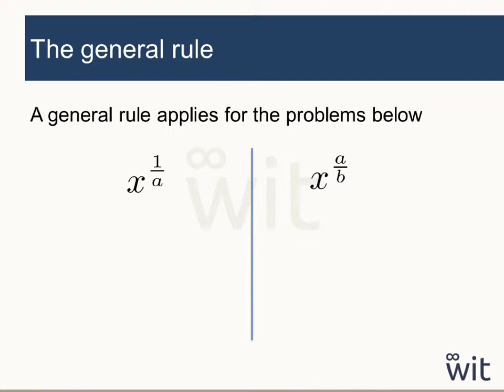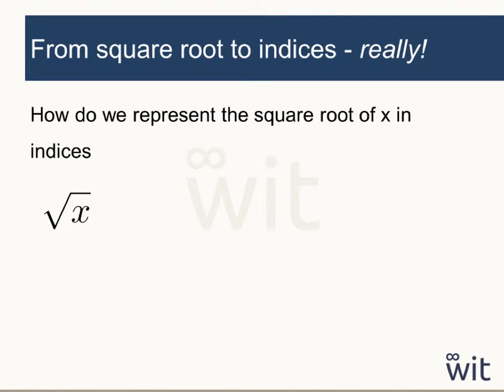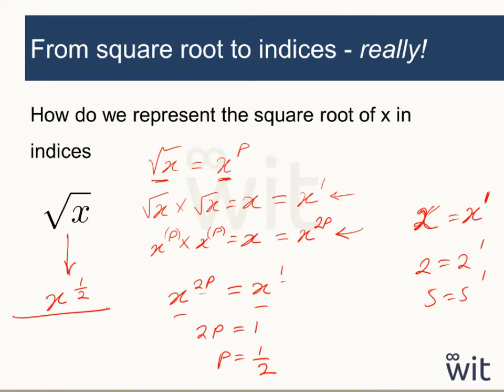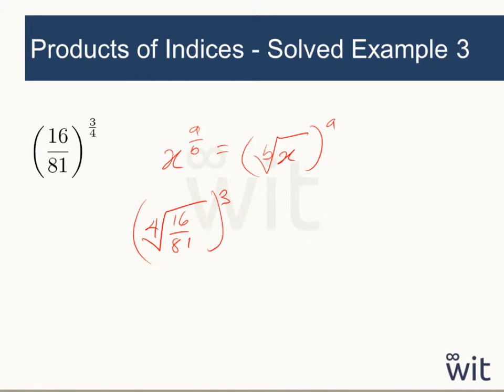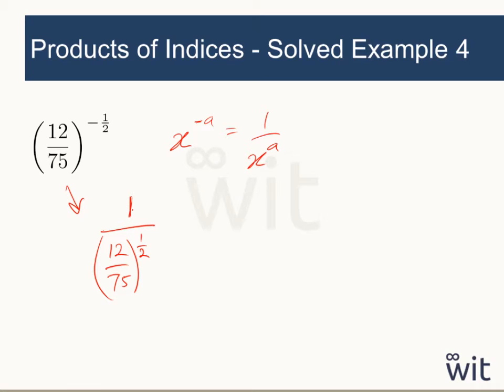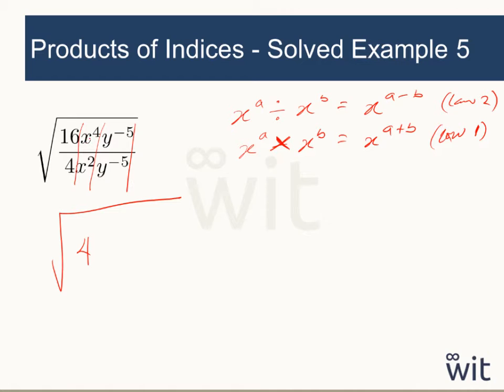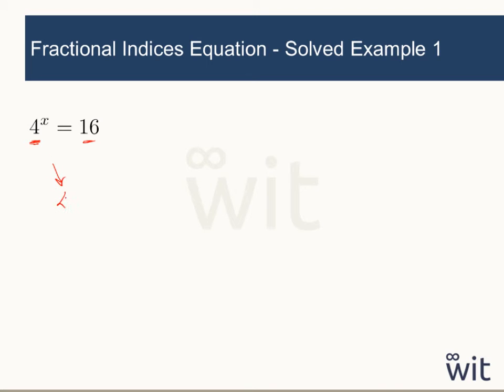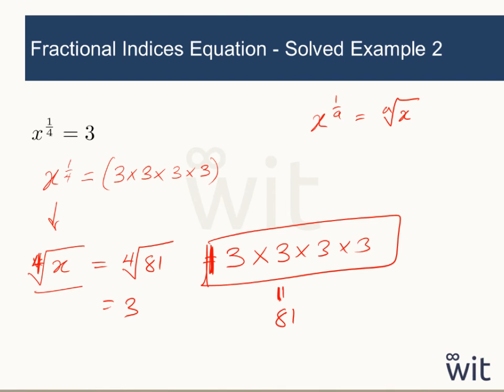Fractional Indices, Numeral Processes - Witcademy Mathematics